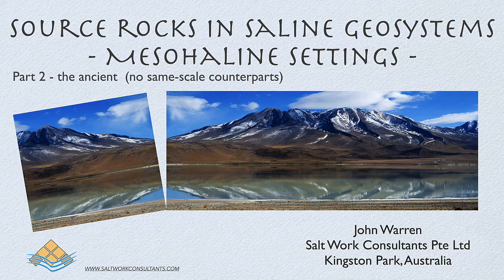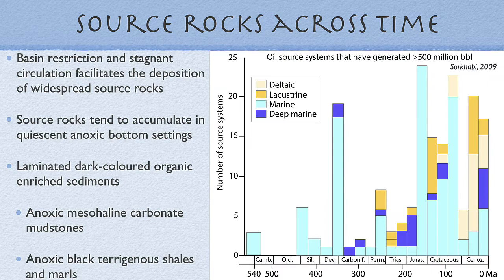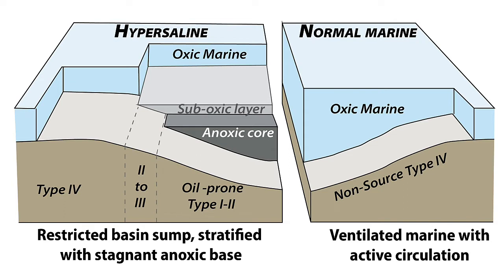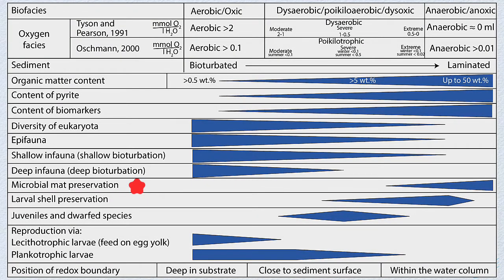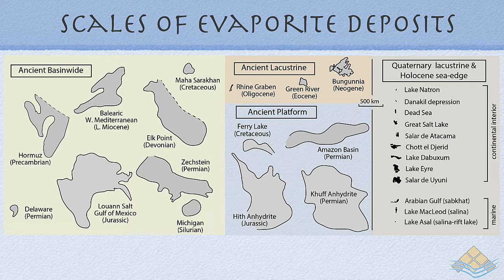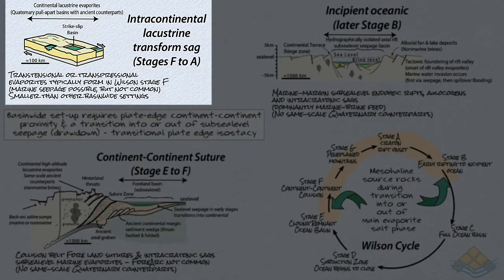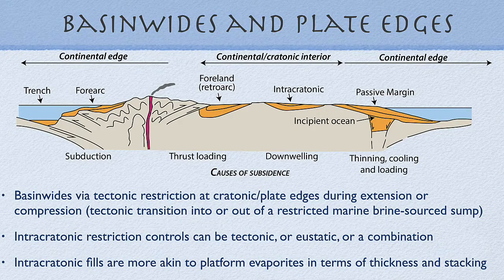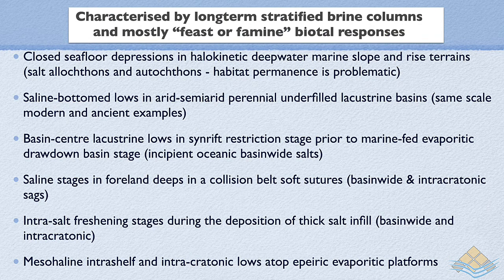Mesohaline source rocks in saline geosystems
This video is take from a full set of free online lectures available for viewing
Just enrol in this free set of course lectures to access more than 8 hours of video content discussing all aspects of organic matter across modern and ancient saline geological settings.